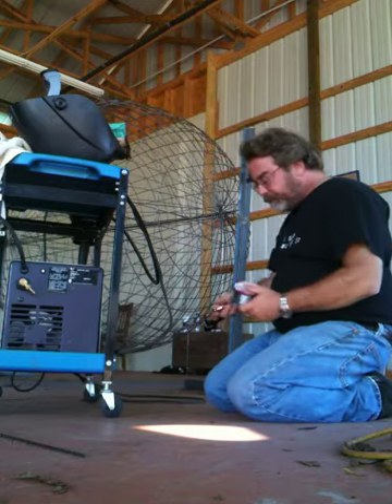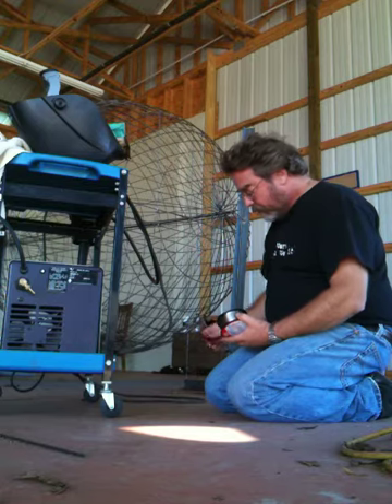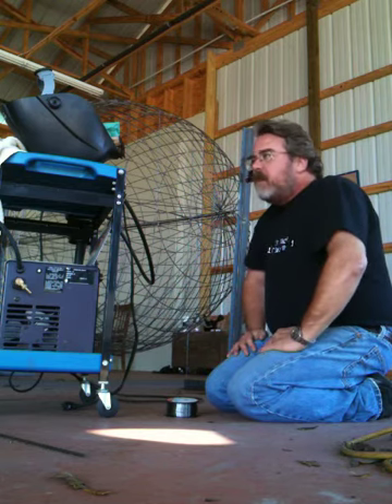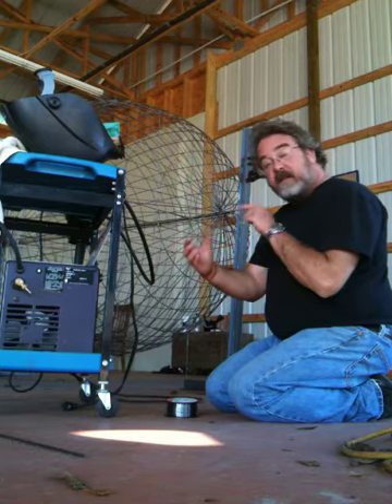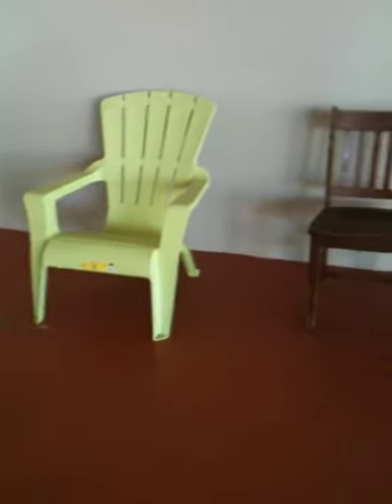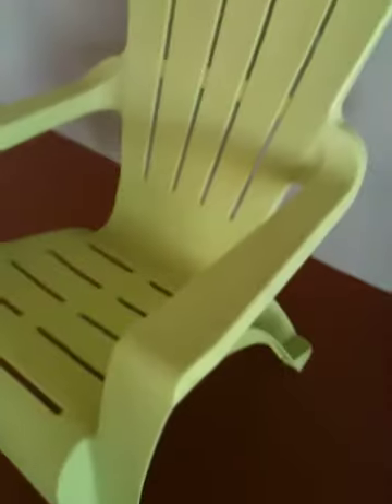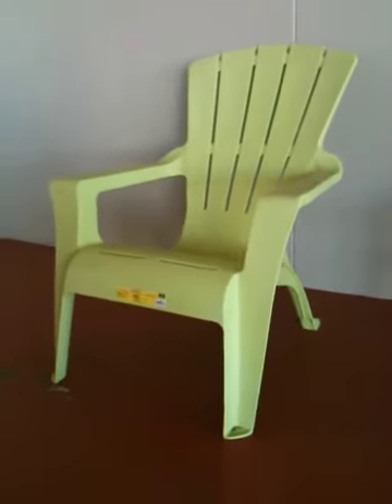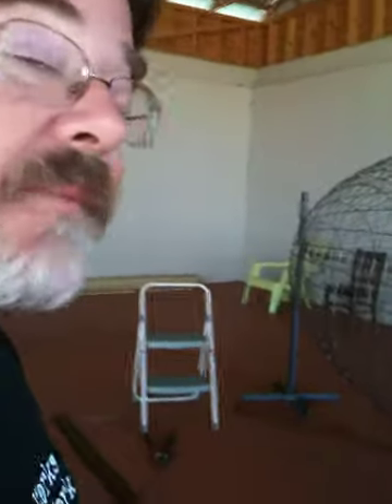Intro/Prologue-How to build an Egg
The reason I make things. Ya know?
Thanks for the nifty tripod Kista!
Thanks for the T-shirt David!